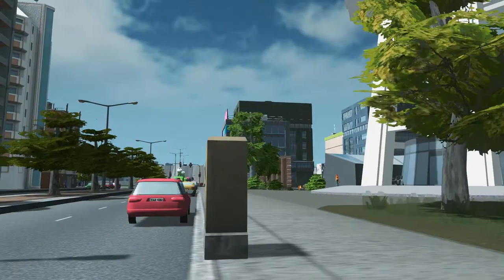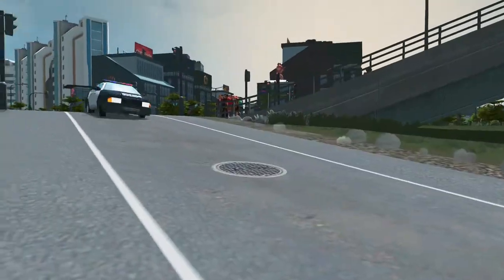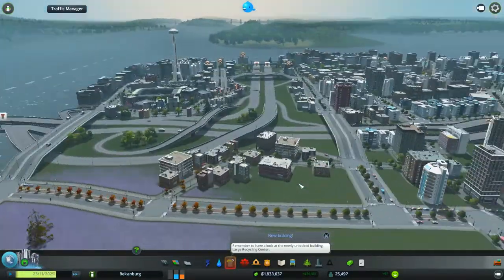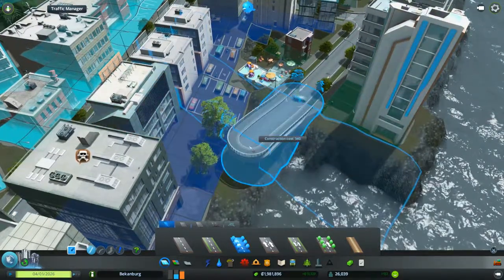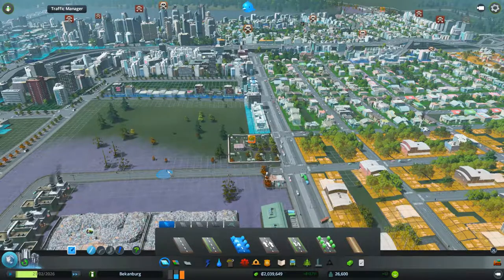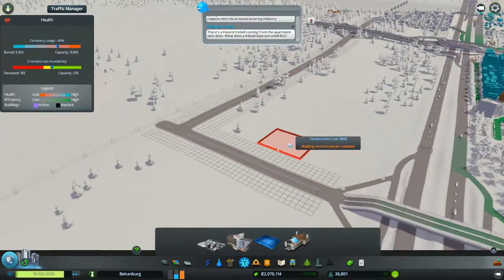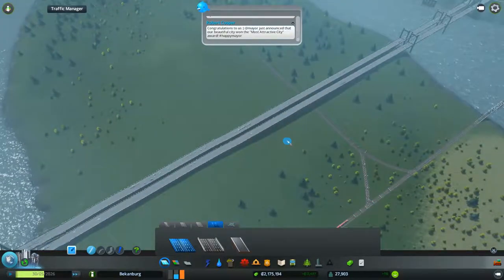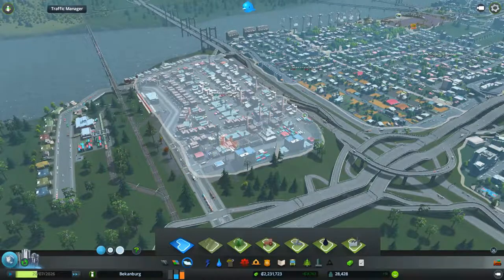Cities: Skylines - #13 First Person View & British Police Box - (Interactive Let's Play)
Fun with New Mods: First Person view & The British Police Box. Plus new motorway / highway & amending the City's needs. Enjoy!
Join me in this exciting new interactive adventure, towards building the great Metropolis named Bekanburg.  - Episode 12 -